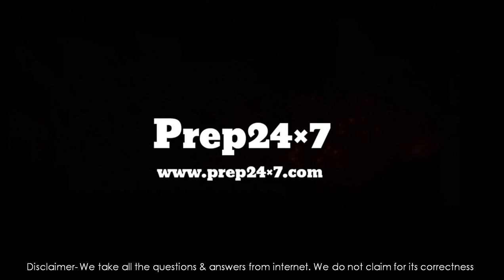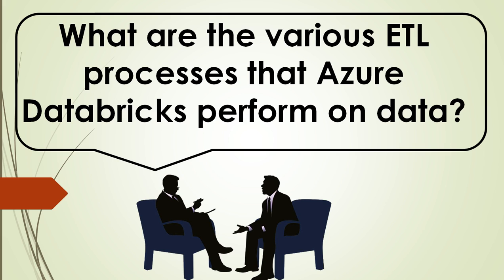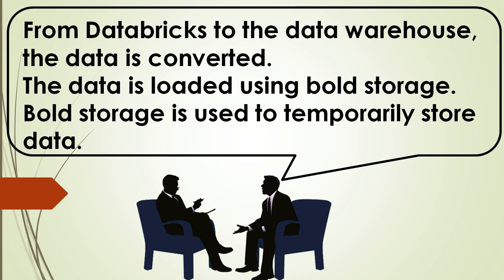What are the various ETL processes that Azure Databricks perform on data